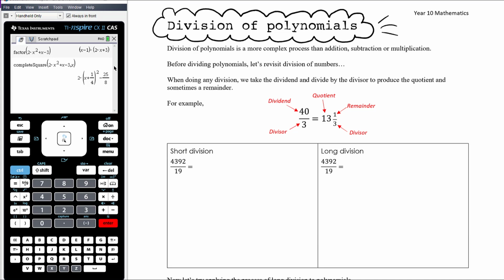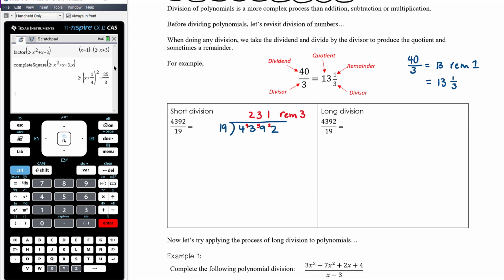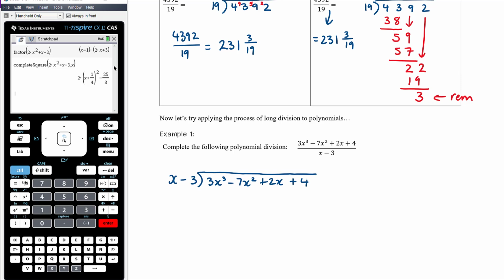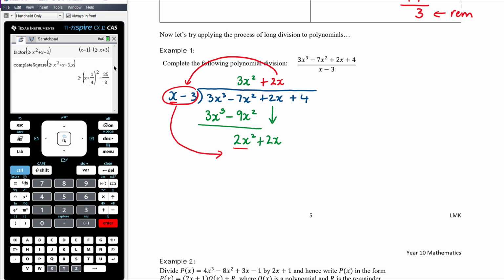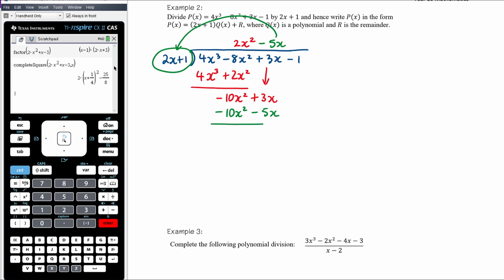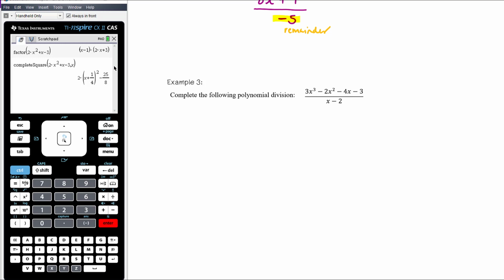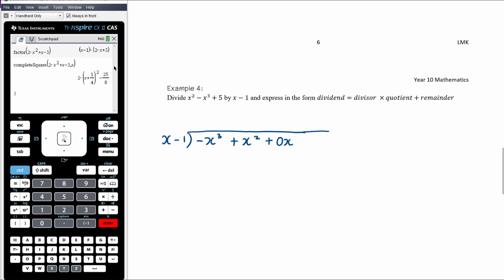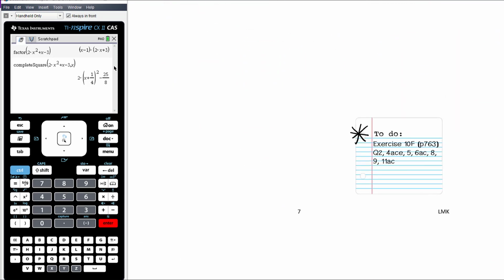Polynomial division | Year 10 Polynomials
Now that we have returned to online learning during the COVID-19 pandemic, I will continue to record my lessons here on YouTube.

My Year 10 class are this semester preparing to progress to Mathematical Methods (Unit 1 and 2) next year. Our second topic for the semester is Polynomial Functions.

In this video, we learn how to divide polynomial functions through the process of polynomial division. There are different ways of doing this, but I use the process of long division.